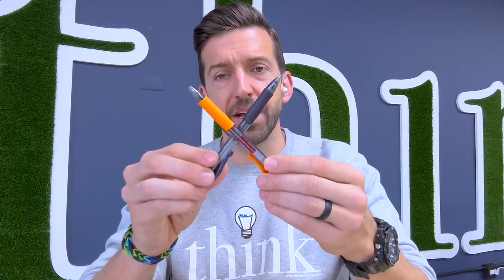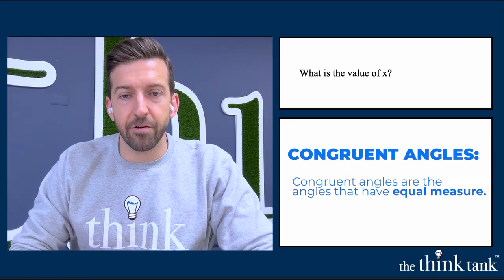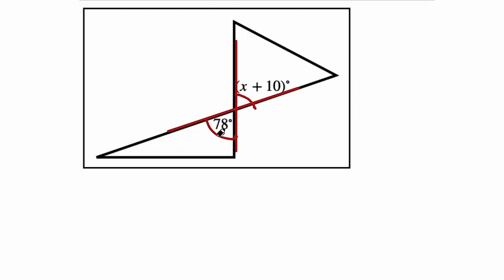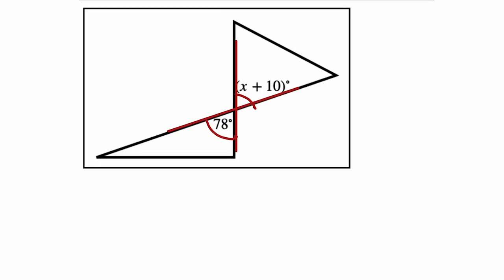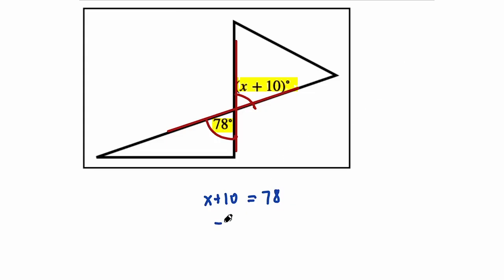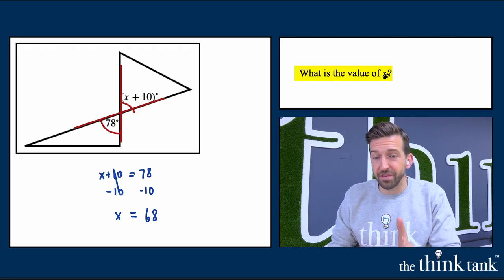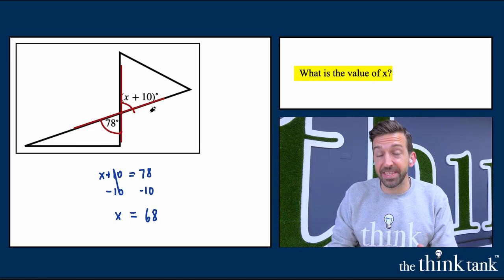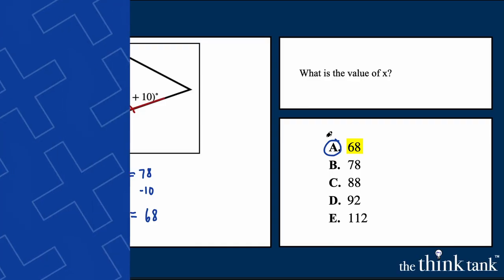How Do I ‘Find X’ in Geometry (Step-by-Step Angle Explanation!)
Ever get stuck on those “Find X” geometry questions? This episode breaks down the most important trick in middle school math: vertical angles.
Learn how to spot the shape of an X, find congruent angles, and set up the exact equation you need. Master this, and you’ll never miss a geometry ‘angle’ again!